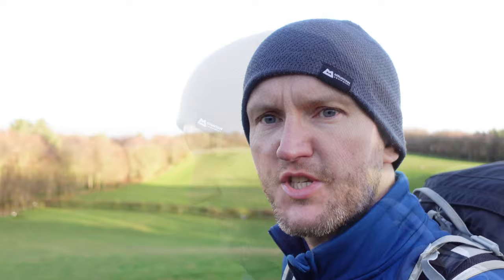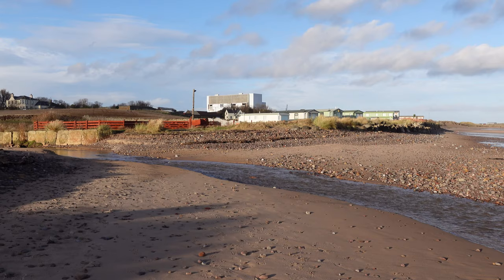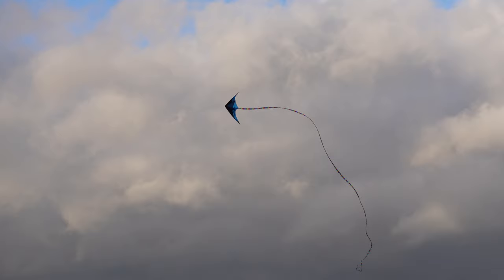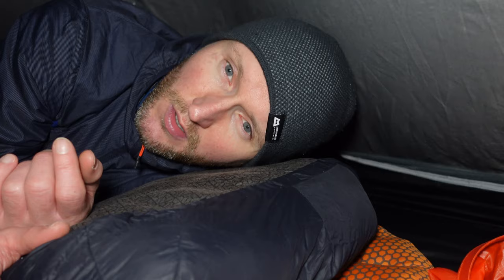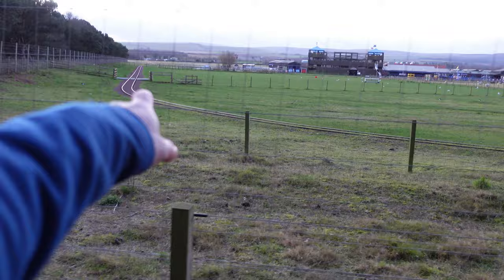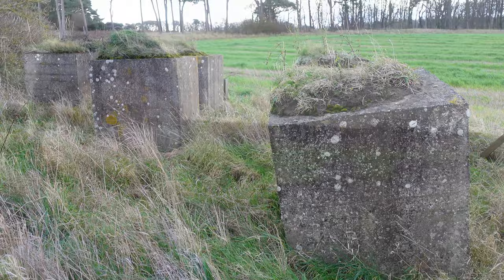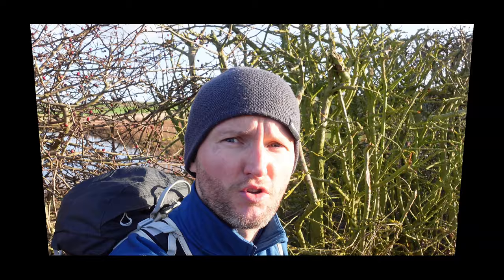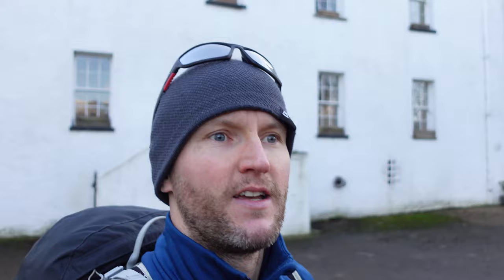Two Day Solo Hike on the John Muir Way: The East Coast!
Join me on this scenic 2 day section hike and wild camp on the John Muir Way from Cockburnspath to North Berwick, the route is predominately in East Lothian and takes in stunning coastline & cliffs, farmland, woodland and small towns and villages. I pitch up for a stealth camp just outside Dunbar and hobble along with blisters, finishing the route with a quick climb up North Berwick Law.

👣 My Hiking, Camping & Vlog Gear: